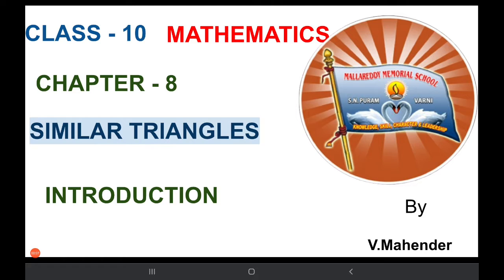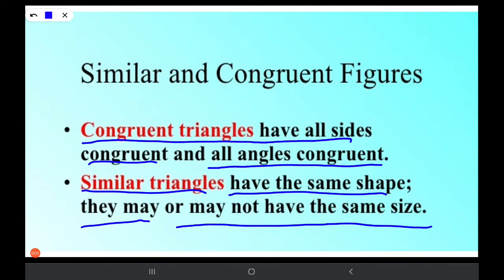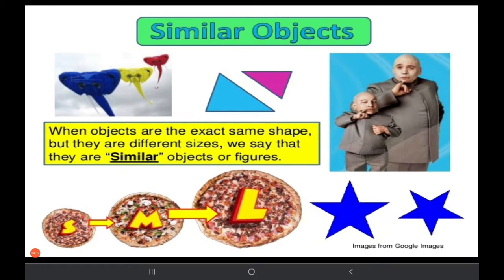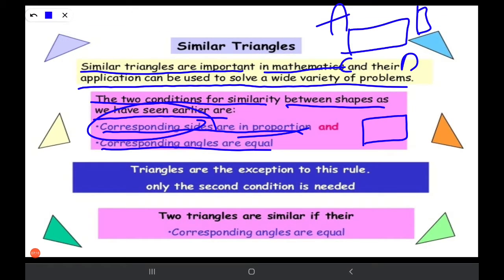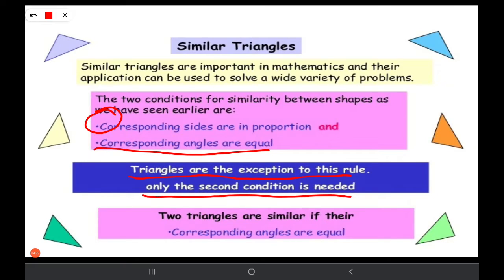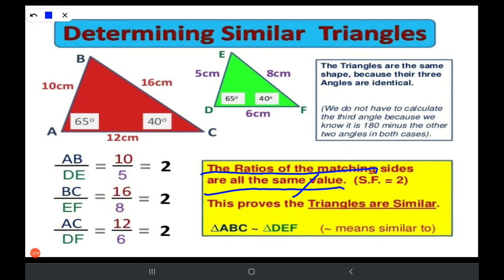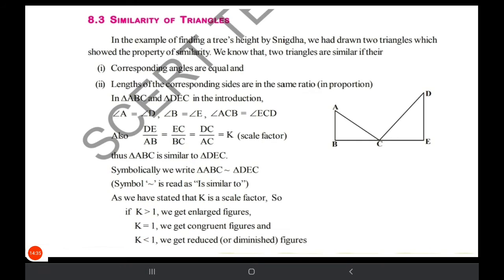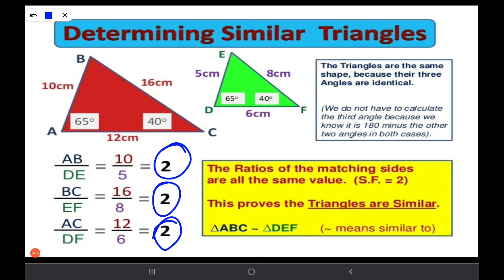MRMS VARNI DC: Grade 10, Maths, Ch-8, Similar Triangles, Part-1, Introduction